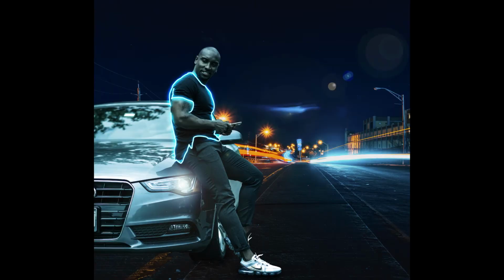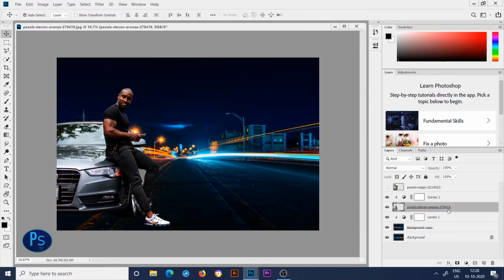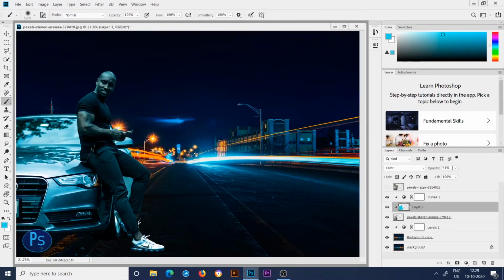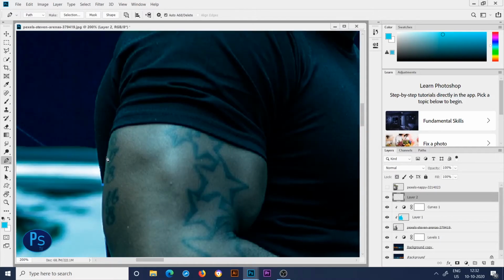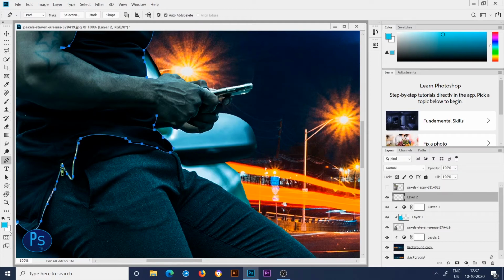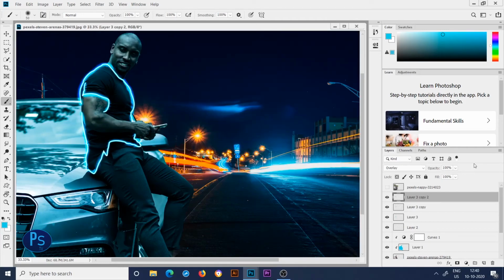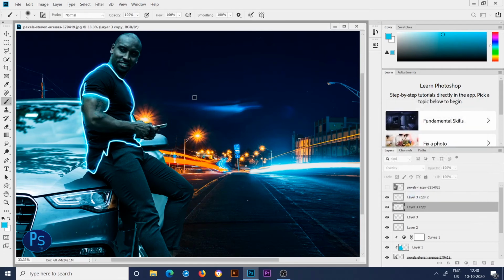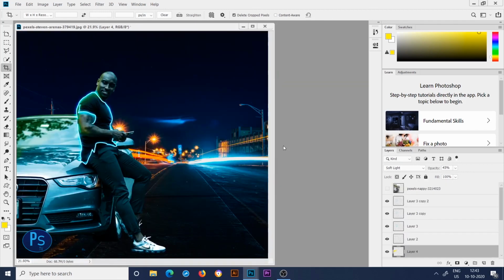The Car and A Man Fantasy Light Effect - Photoshop Manipulation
In this Photoshop Manipulation video you will see how te create Realistic Fantasy Light Effect. I use just Color, Blend Modes, Gaussian Blur and Lens Flair. If you want to edit any Images like this... You can try.